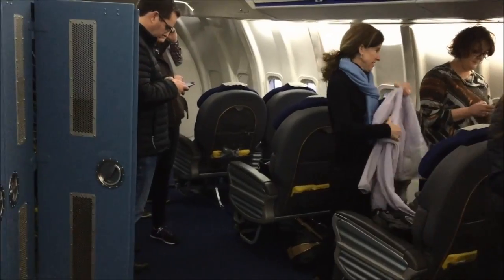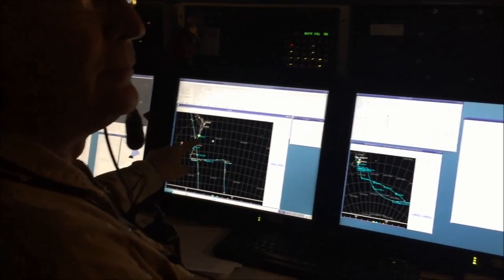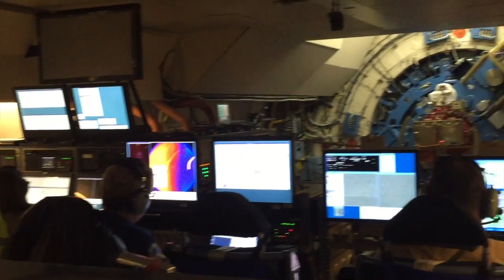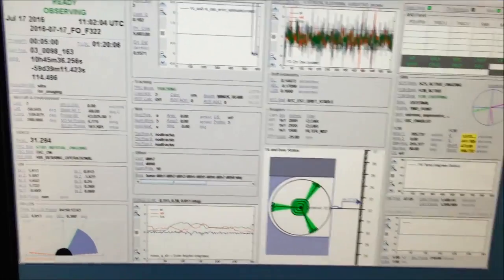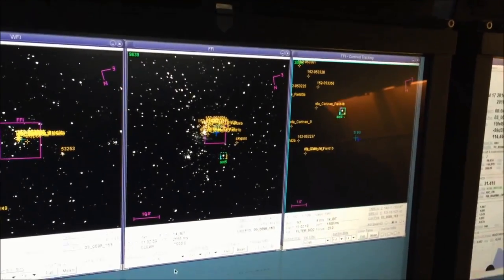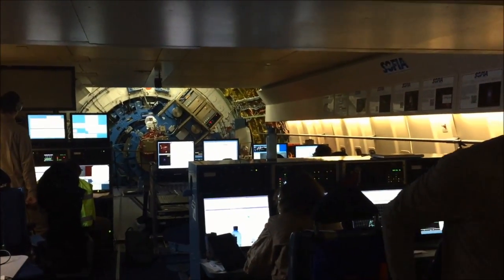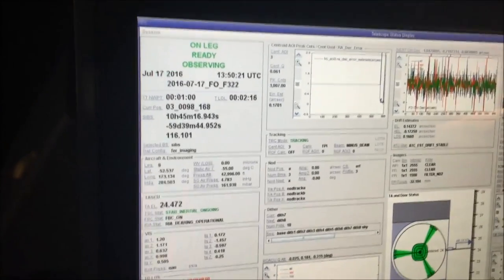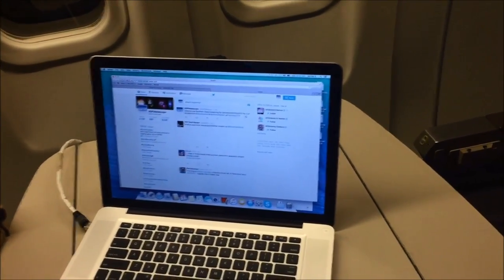Onboard NASA SOFIA telescope flight with Nanogirl Dr Michelle Dickinson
What's it like to head up to the stratosphere on a plane with a  telescope?  My flight on NASA SOFIA will give you an idea.
This week I experienced three days at -70C and 0% humidity while measuring stardust and witnessing the southern lights all within one 10 hour flight.  This was no ordinary flight, but one on-board NASA’s modified Boeing 747SP SOFIA aircraft. NASA’s Stratospheric Observatory for Infrared Astronomy is the world's largest flying observatory usually based in California.
Light is made up of different wavelengths, ultraviolet (UV) has a shorter wavelength than visible light which is shorter than infrared light (IR).  Telescopes like the Hubble measure optical and ultraviolet light, while SOFIA concentrates on infrared light.  IR light is given off by low energy processes including warm clouds of gas which give birth to new stars and winds that are created when a new star is born. Because far-infrared light can pass through clouds of gas and dust, SOFIA is able to see inside objects that look opaque to the Hubble telescope giving us unique insights.  SOFIA also has interchangeable instruments which can be mounted on the telescope in between flights, which is much easier and cheaper than Hubble which has to be serviced in space by astronauts.
Sofia's cabin is a large, open space filled with computers which sit in front of a 2.5m wide, 17-tonne telescope. Once the plane reaches the second major layer of Earth's atmosphere, the stratosphere, a huge door opens allowing the telescope to start collecting information. As 99 per cent of the Earth's infrared-blocking water vapour layer sits below the stratosphere, traditional land-based telescopes struggle to see what becomes very clear up at 44,000ft. Although only based out of the US Antarctic Programme Centre by Christchurch Airport for 8 weeks, Sofia flies from New Zealand to study celestial objects best observed from southern latitudes.

The first thing we focused the telescope on was Arcturus, one of the brightest stars in the sky. Nicknamed Alpha Boo, this star is a very strong infrared source used to calibrate the telescope before it collects the scientific data for this trip. During our overnight flight, which involved passing through the International Date Line twice, we had three meticulously planned research projects.

The first involved examining the growth of stardust around a new star called Nova Sagattari in the hope that it would help in calculating the mass of its underlying white dwarf. The plane then turned to focus on Eta Carinae, two massive stars whose strange orbits often bring them unusually close to each other. Located about 7500 light years away, the brighter, cooler primary star is about 90 times the mass of our sun and outshines it by 5 million times. We then made a 90 degree turn to analyse a warm clump of gas that will eventually grow into a new star before witnessing the green hue of the Aurora Australis on our way home. With no humidity and no sleep, dehydration kicked in quickly on the flight and we were told to drink a bottle of water every 30 minutes.

My flight ended in the cockpit chatting to the Nasa pilots as we landed back on New Zealand soil. I pinched myself to see if it had all been an amazing a dream.